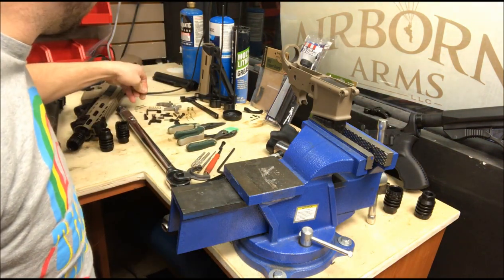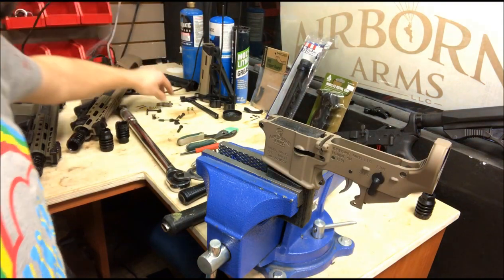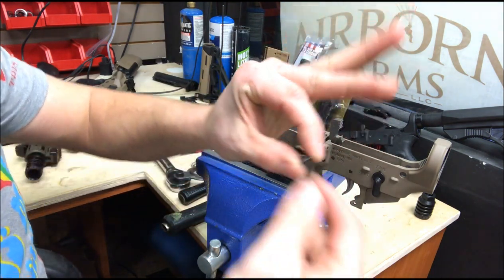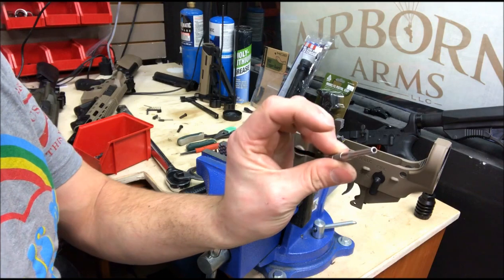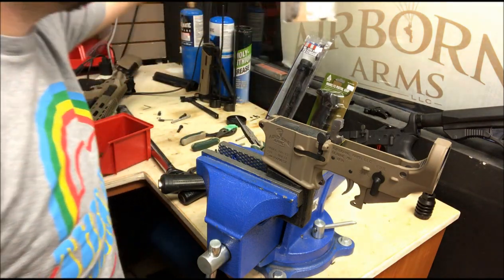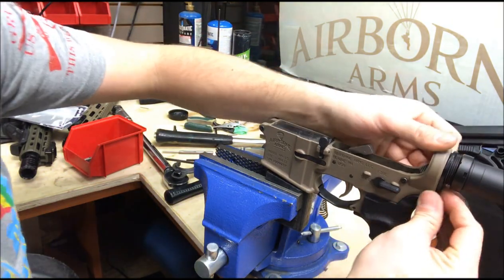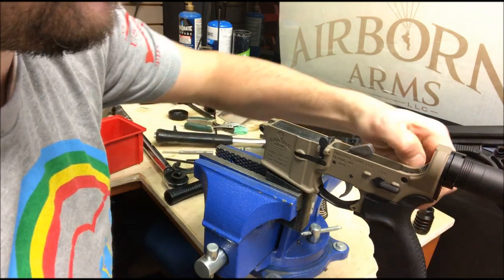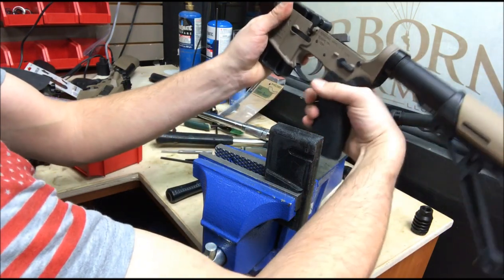How To Install A Lower Parts Kit and Assemble A Lower Receiver In 15 Min Airborne Arms LLC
AirborneArmsLLC.com founder, lead gunsmith, US Army Paratrooper, and combat veteran show's how to properly build an AAM4 (AR15, M4, and variants) Lower receiver in 15 minutes using airbornearmsllc.com parts.